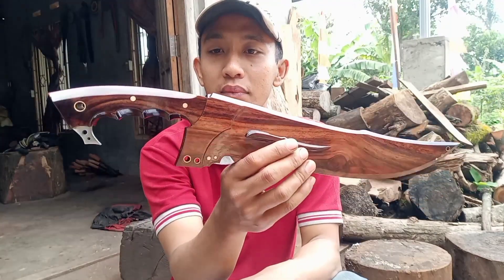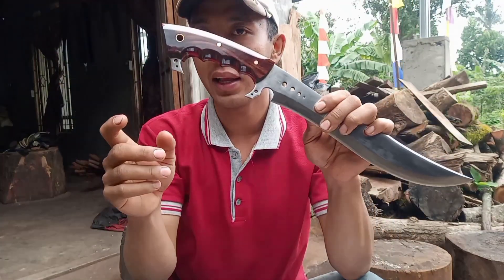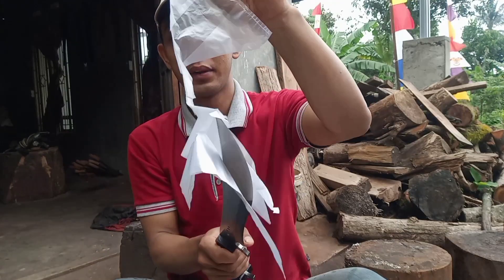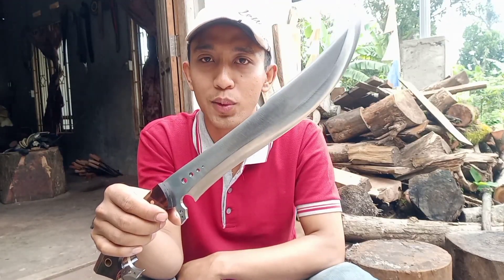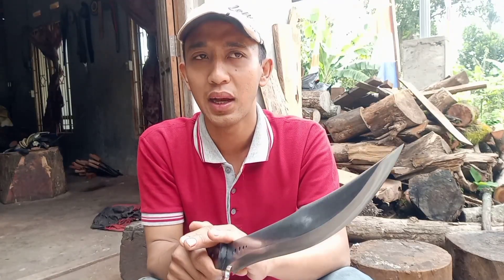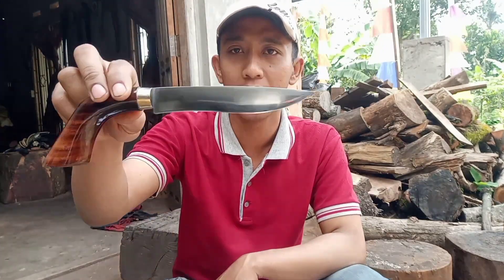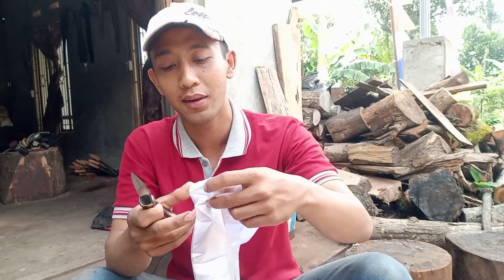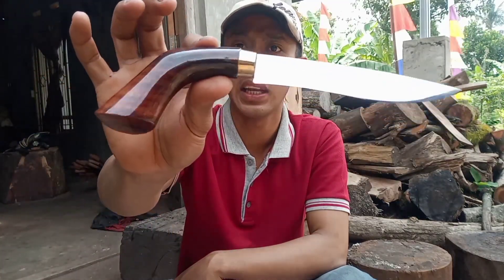Golok berburu, || Pisau Survival baja PREMIUM !!!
Alhamdulillah ketemu maning lurr😁 sperti biasa siang ini kita HADIR KEMBALI 😁 Golok berburu, Pisau Survival dan Pisau Badik baja premium !!!
monggo di simak 😀

info dan pemesanan hub wa 🙏🙏